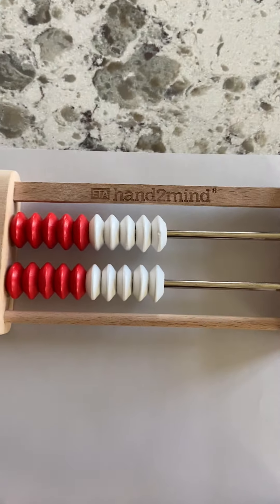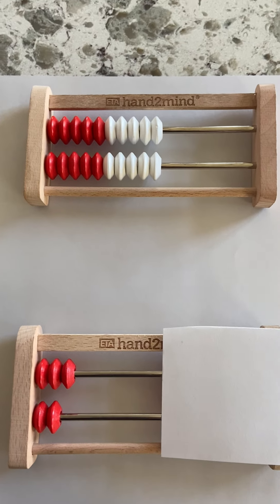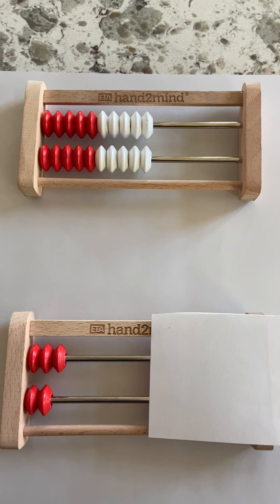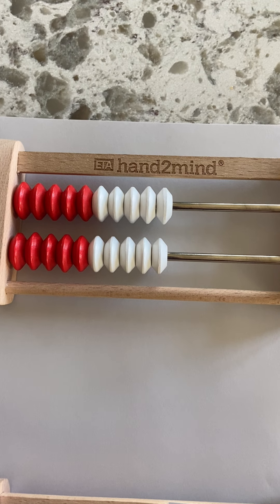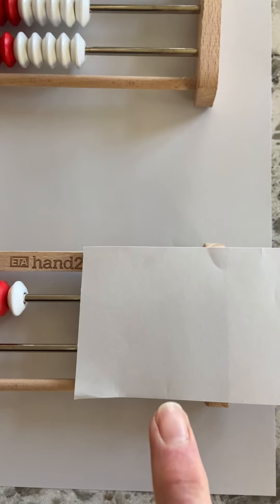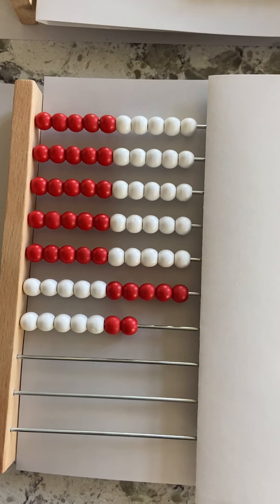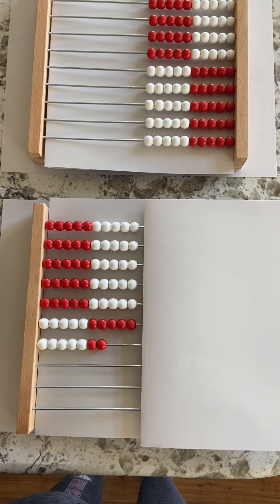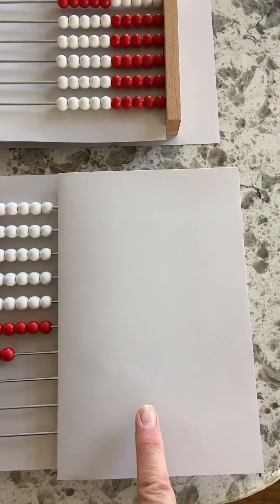Math Talk #16: Rekenreks